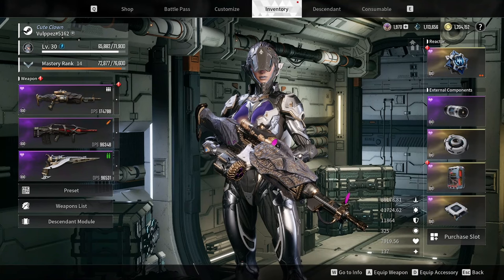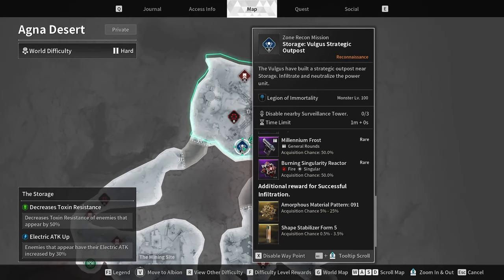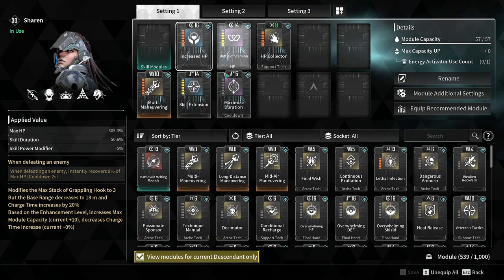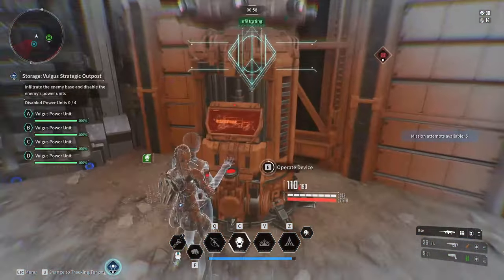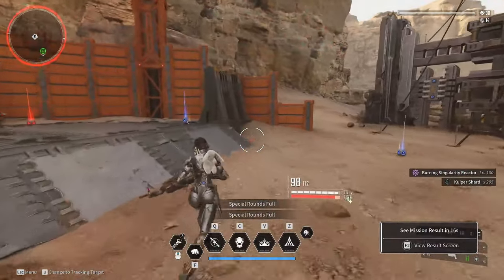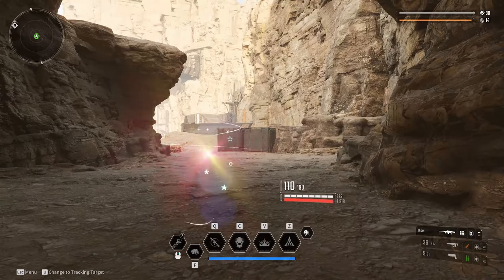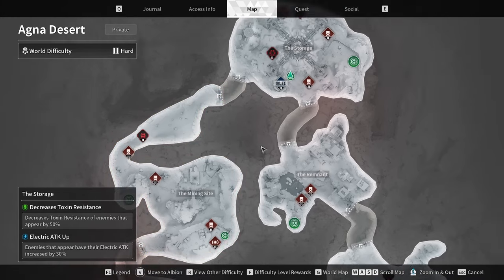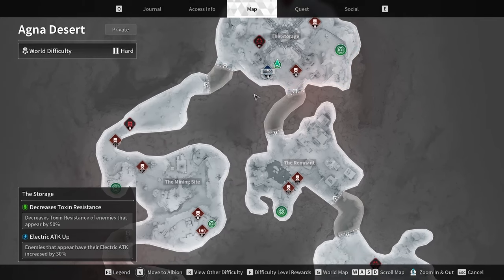The First Descendant - How To EFFICIENTLY Infiltrate Outposts